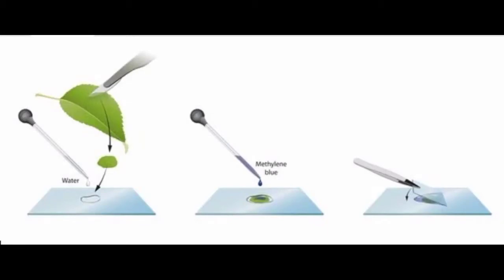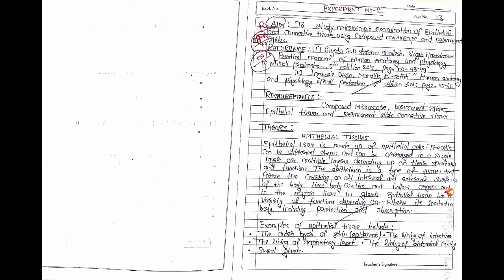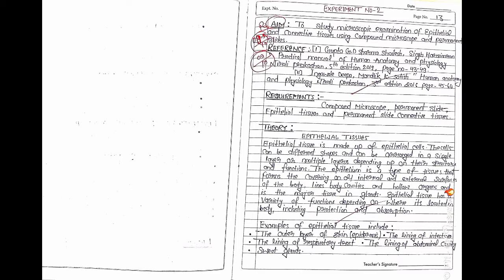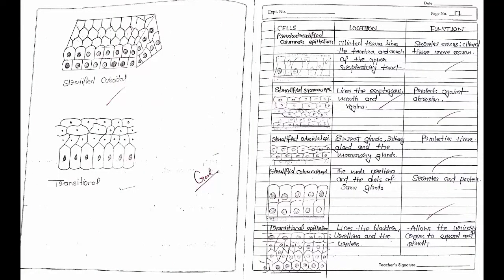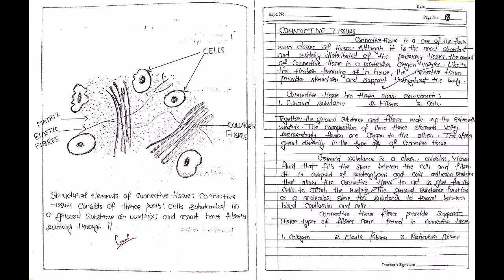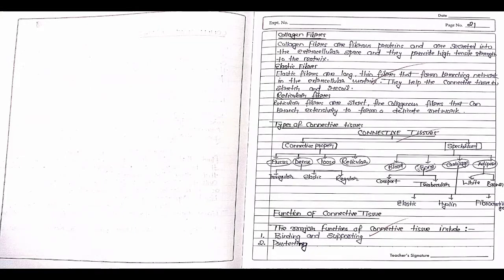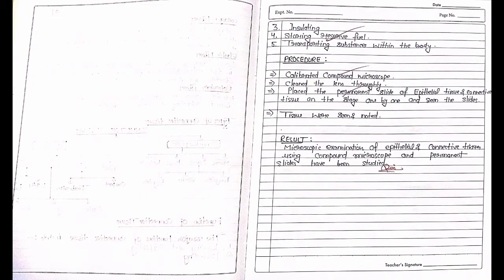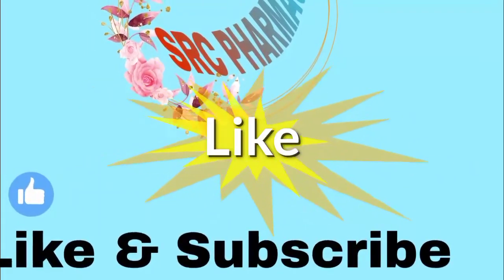TO STUDY MICROSCOPIC EXAMINATION OF EPITHELIAL & CONNECTIVE TISSUE USING MICROSCOPE AND P S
HUMAN ANATOMY AND PHYSIOLOGY (2ND) PRACTICAL
- To Study Microscopic examination of epithelial and connective tissues using compound Microscope and permanent slides.

here I am import the best practical Notes.

JAI HIND